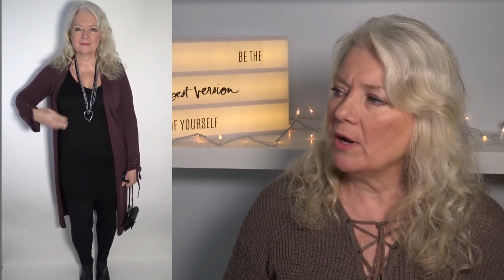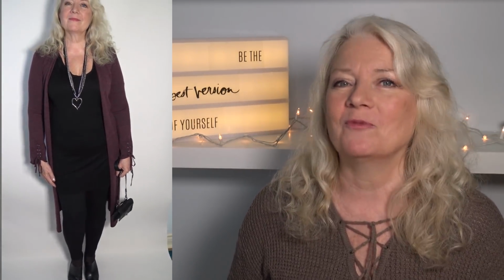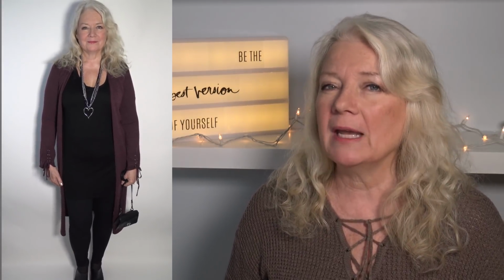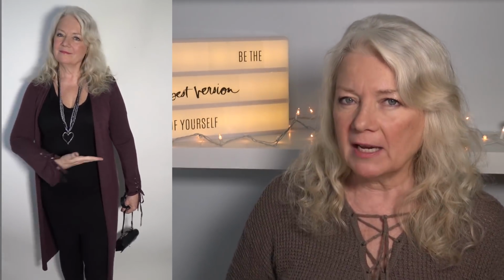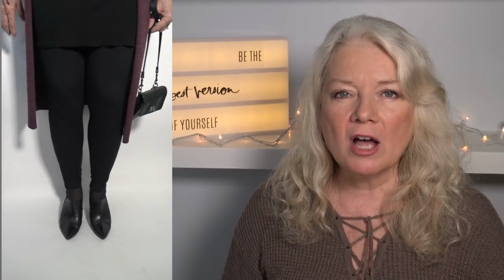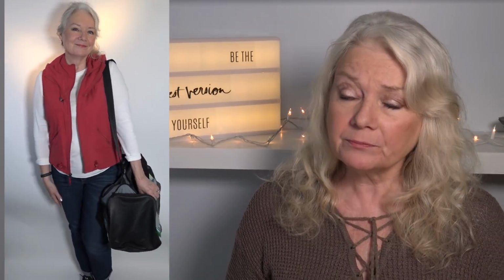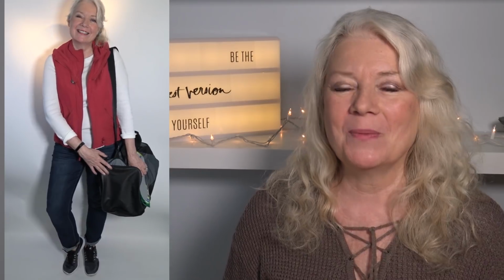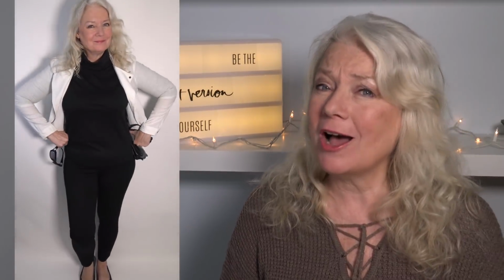More Fall Fashions For Women, 5 Outfit Styles & My Top Looks for the Mature over 50 Woman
I have 5 more of my top Fall fashion styles & outfit looks for you in addition to the one's I did awhile ago on this video YouTube channel. Although these vlogs are popular with a mature woman over 50 these Autumn clothing selections could be great choices with women in their 30s & 40s too. Many of these pieces can come from your own wardrobe with your own pants, tops or boots & shoes. You may just need to add a jacket, sweater, vest or accessory to get the look. i mention comfortable clothing such as stretchy pants, camisoles, stretchy belts & shapewear to complete the slimming & thinning looks many of them give to women.
and... if you want to support us, WOW!!
You have our heartfelt gratitude plus you'll be able to get some of the perks we're offering. So a big THANK YOU!!
Hugs from Me, Bill & Little Hurricane XXOO